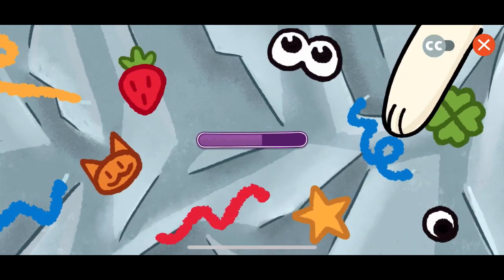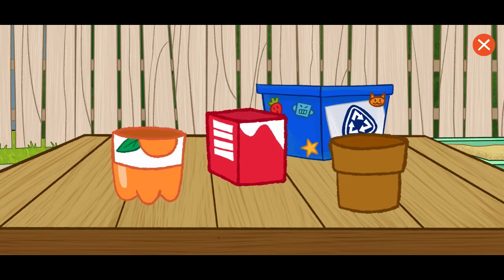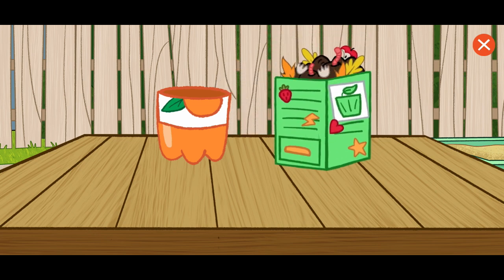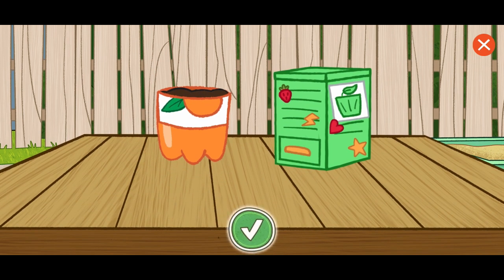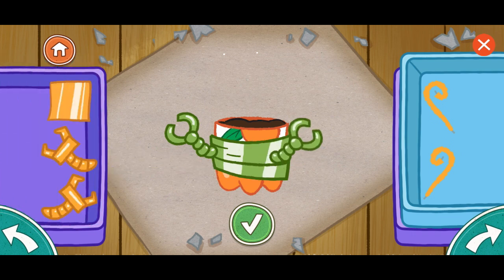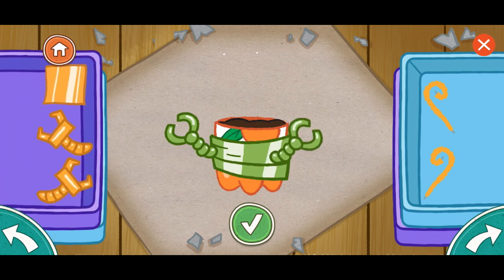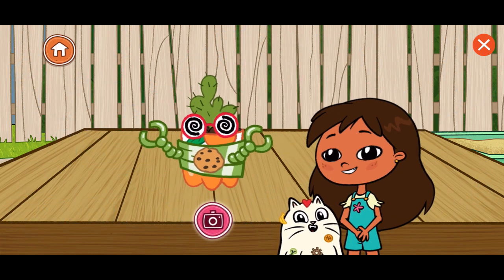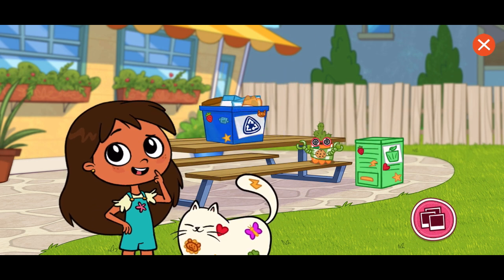Rosie's Rules Robot Planter Maker | PBS Kids Games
🌟 **Join Journey's Playhouse as we dive into the fun and educational world of *Rosie's Rules Robot Planter Maker*! 🌿🤖 In this PBS Kids game, kids will learn important skills like creativity, problem-solving, and environmental awareness while building their very own robot planters!**

In this exciting episode, we'll guide you through the step-by-step process of designing and assembling unique robot planters. Watch as we explore different materials, colors, and plant choices to create a one-of-a-kind garden buddy. Perfect for kids who love hands-on activities and want to learn more about gardening and robotics!

- Creative Thinking: Design your own robot planter with various customization options.
- Environmental Education: Discover the importance of plants and how they help our planet.
- Problem-Solving: Tackle challenges and make decisions to create the best planter.

**Why Kids Love *Rosie's Rules Robot Planter Maker*:**
- Engaging Gameplay: Interactive and fun for children of all ages.
- Educational Value: Aligns with STEM learning objectives and encourages eco-friendly habits.
- Beloved Characters: Join Rosie and her friends for an adventure full of laughter and learning.

Únete a Journey’s Playhouse mientras exploramos el divertido y educativo mundo de Rosie’s Rules Robot Planter Maker! 🌿🤖 En este juego de PBS Kids, los niños aprenderán habilidades importantes como la creatividad, la resolución de problemas y la conciencia ambiental mientras construyen sus propios robots maceteros.

Rosie's Rules | Dance Party Island/Rosie the Mascot | PBS KIDS Rosie's Rules FULL EPISODE | Rosie Maps it Out / Merry Go Rosie | PBS KIDS Red Titan Floor is Lava Challenge with Superheroes Emma and Kate! GIANT GUMMY CANDY MAKER! DIY gummy bear, Gummies worm! Kids Candy Review First Day of BiG KiD SCHOOL!! Adley & Niko trick the Teacher! new school supplies made by Monkeys ADLEY and DOLL get TWiN MAKEOVER!! Hair and Nail Salon for Dolls with a tea party lunch & shopping